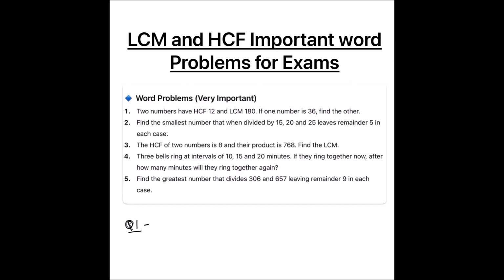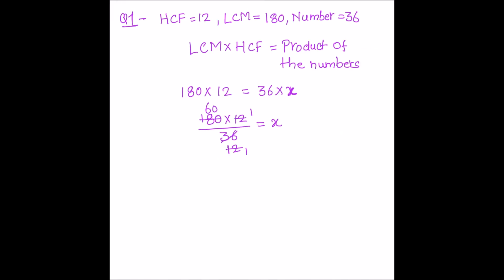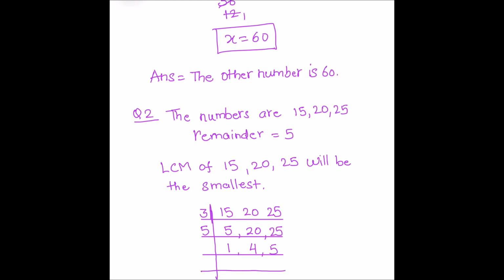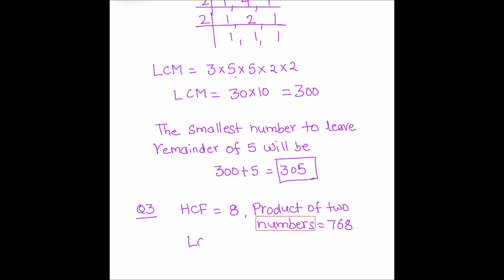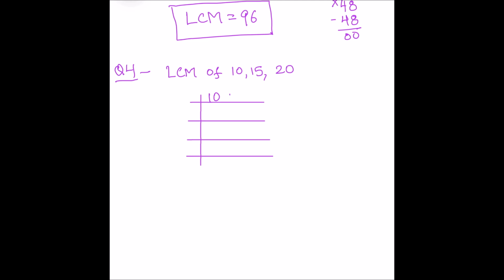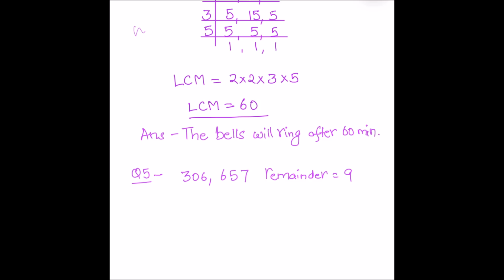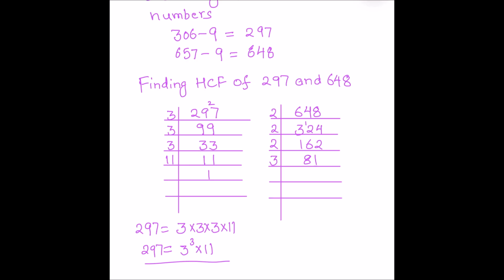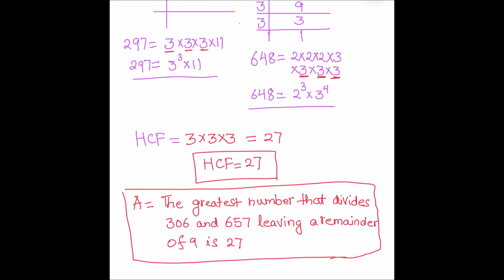5 Exam-Ready LCM and HCF Word Problems / Class 6, 7 ,8 and 9th Math Practice / Important for Exams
In this video, we solve 5 important LCM and HCF word problems that are perfect for middle school math students. These problems are commonly asked in school exams and competitive tests, and learning the correct approach can make them much easier to solve.

You will learn:

How to identify whether to use LCM or HCF

Step-by-step methods to solve word problems

This video is ideal for Class 6, Class 7, and Class 8 students preparing for math tests.

Watch till the end and try solving the questions along with the explanations!